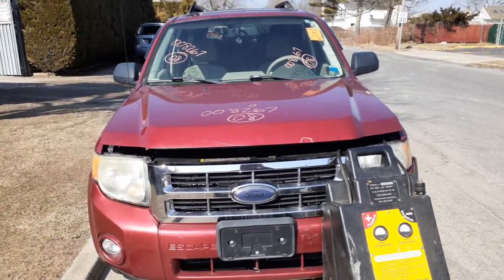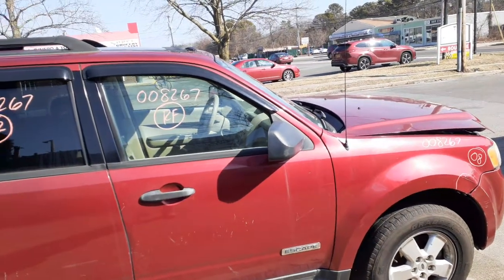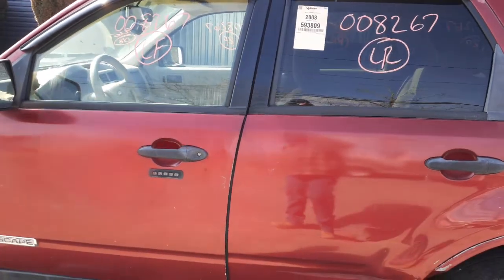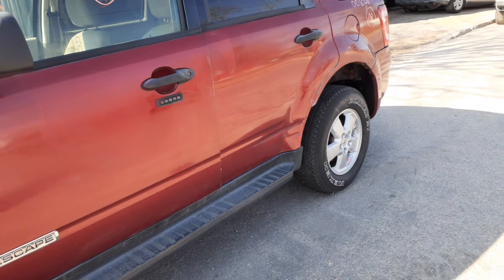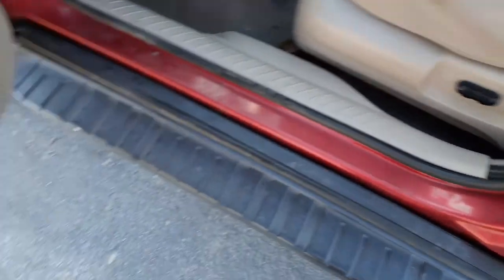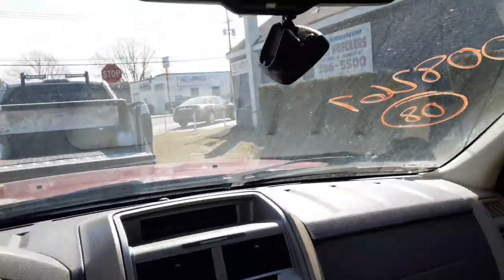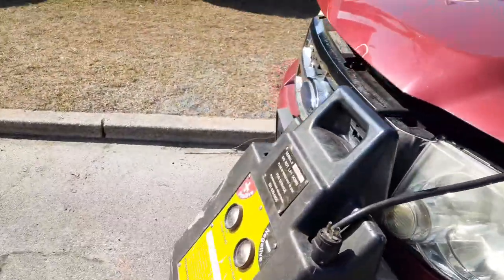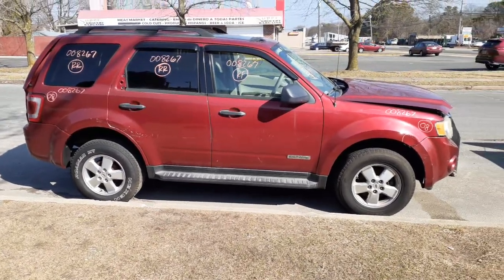All American Auto Wreckers is Dismantling this 2008 Ford Escape XLT 2.3 At 4x4 Vin-Z Stock # 8267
This 2008 Escape came in with a bad transmission.  2.3 Engine runs good and transfer case is also in good shape. The body of this 2008 ford escape is in poor condition. There is just a few body parts that are good. We also have most of the glass with some scratches but good for sale. The Interior is also in bad shape but does have some items that are good. This 2008 Escape is also a 4 wheel drive and the parts are good for that. We also have a set of 4 alloy wheels 16x7 clean. The exterior Paint code is-G2- Red Fire. The Interior Trim Code is-1S Tan. So if Moe-Larry or Curly can help you with any parts from this 2008 Ford Escape XLT PLEASE Call us Toll-Free at . You can also go to our